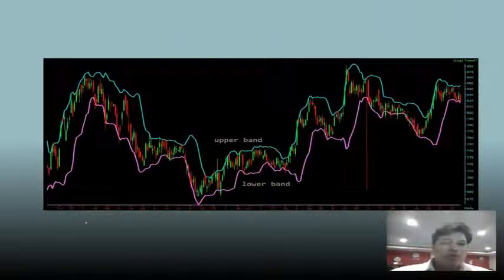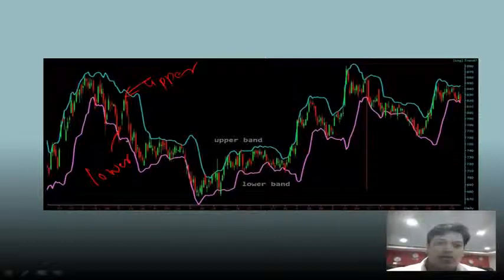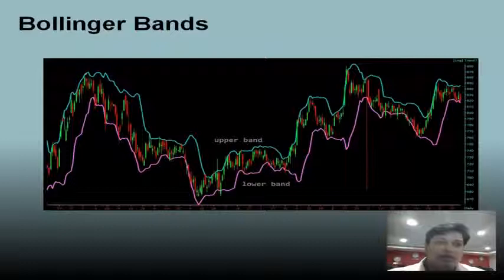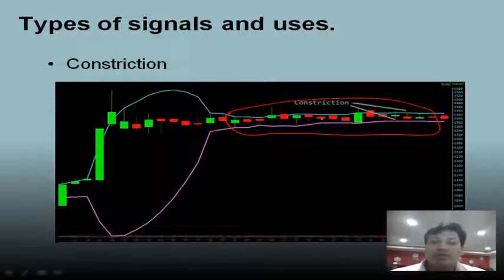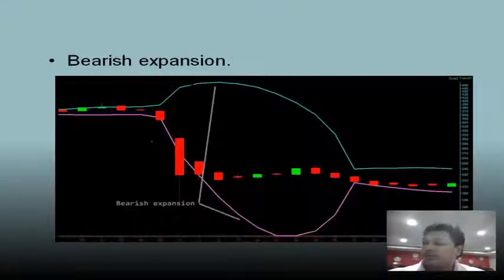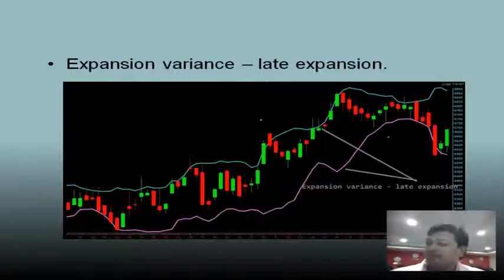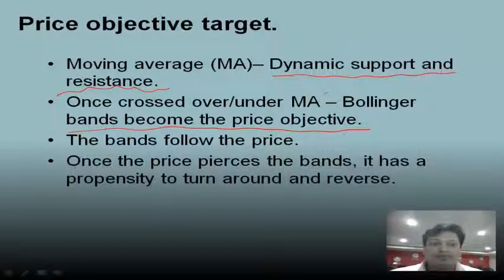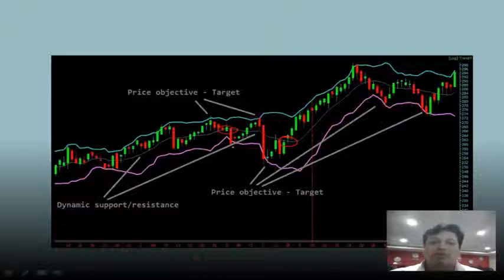Learn Bollinger Bands Professional way Easy,quick & practical Stocks, Futures, Forex,Commodities